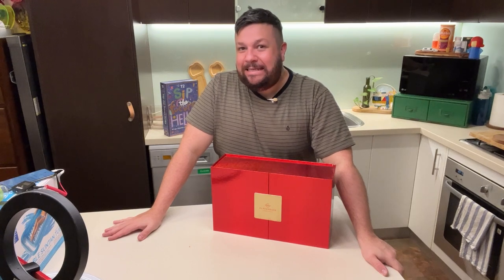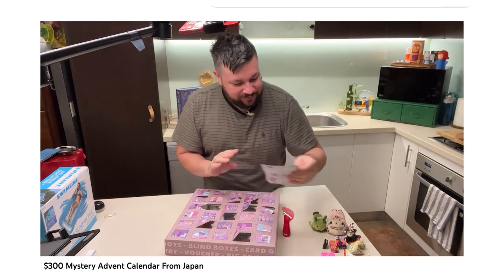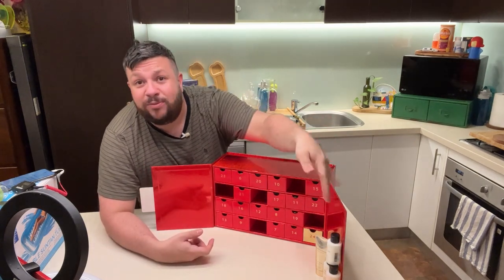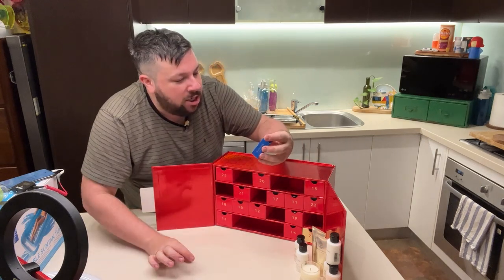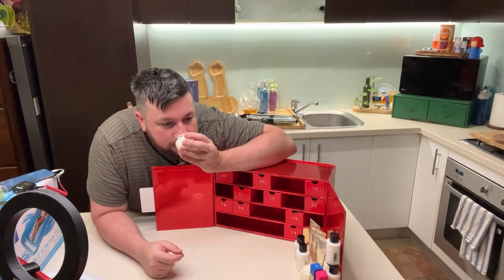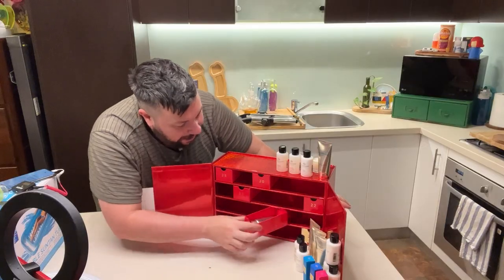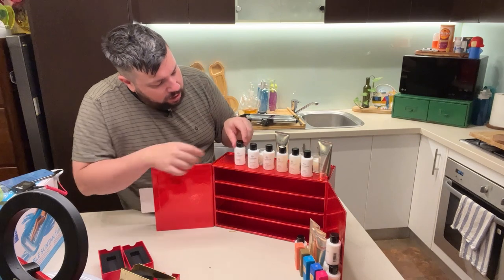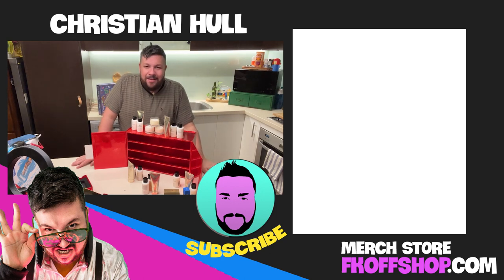Glasshouse Candles $250 Advent Calendar